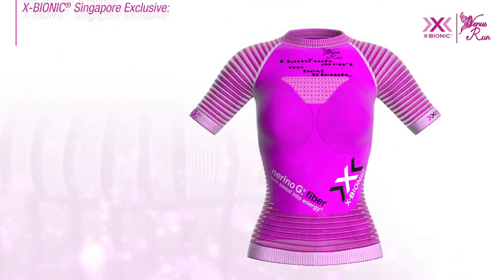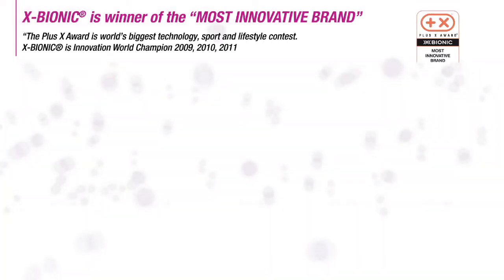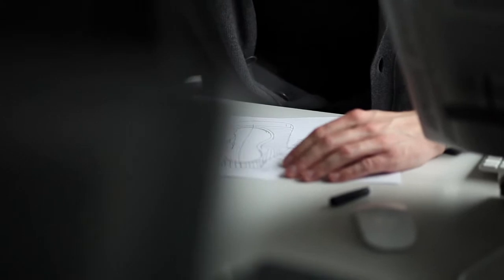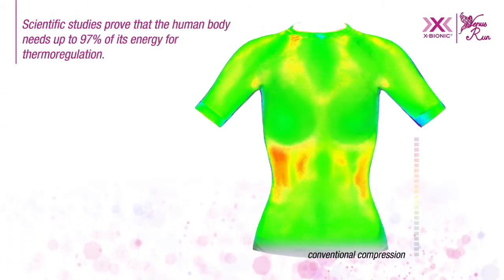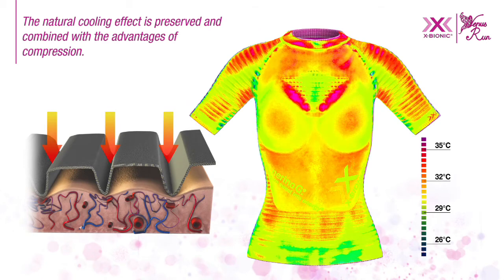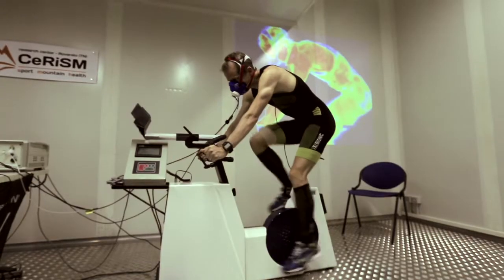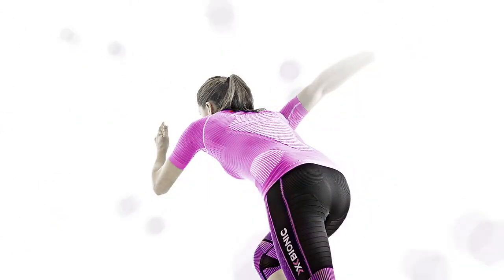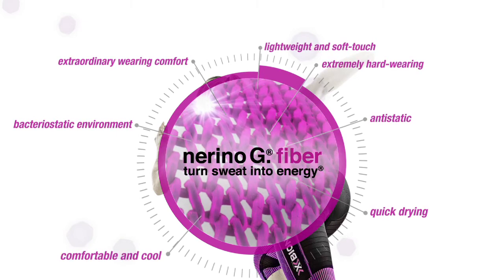The technology behind Venus Run Effektor Shirt